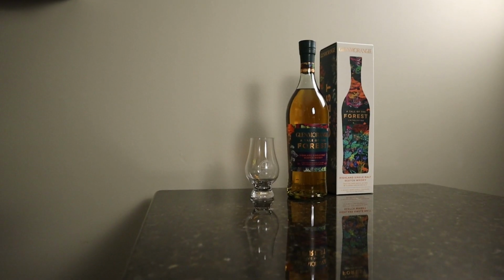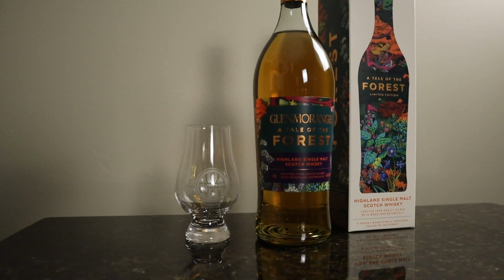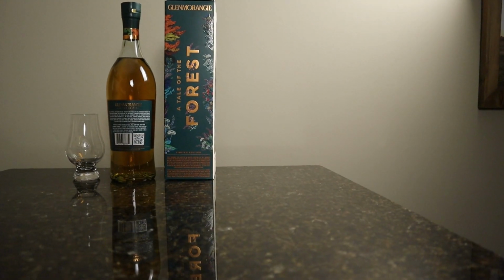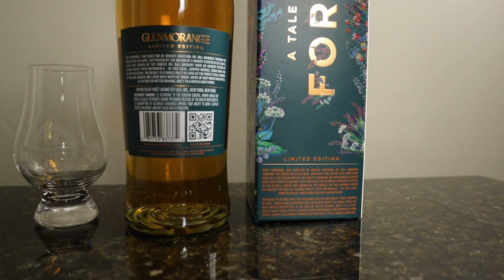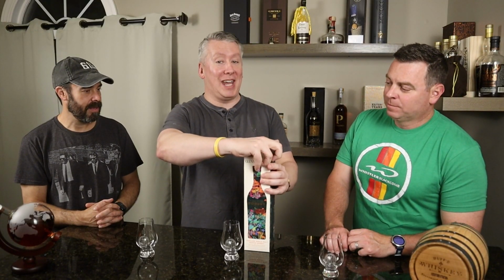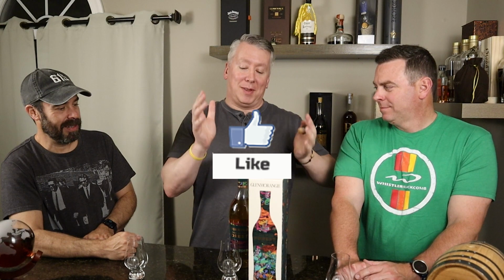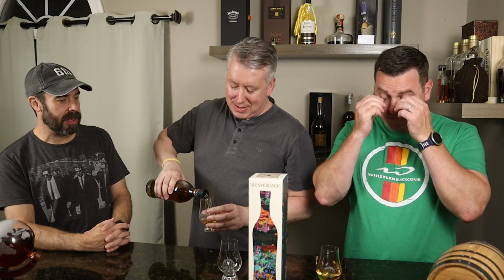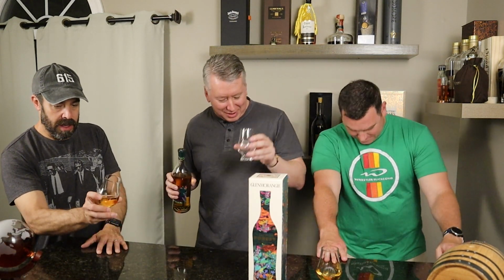Glenmorangie A Tale of the Forest Review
Today we review another release from our favorite Scotch distillery...the Glenmorangie A Tale Of The Forest!!! In this release, the Master Distiller Dr. Bill Lumsden, tries to recreate the feeling of walking through the forest...AND HE DOES!!! Juniper berries, birch bark, and heather flowers were kilned along with peat to evoke the sensation of a walk in the woods. We previously reviewed Tale of Cake where they tried to evoke the flavors and sensation of cake. This is one of the most surprising releases we have tried from Glenmorangie and we can not recommend it enough...a beautiful bottle/box and an amazingly different Scotch!! Cheers!

Timestamps:
00:00 Intro
00:24 Whisky details & background
02:49  Nose & palate conversation - Neat
06:50 Nose & palate conversation - Water added
13:43 Outro